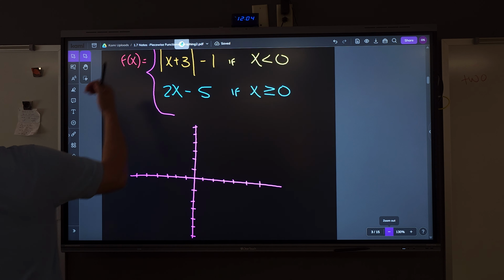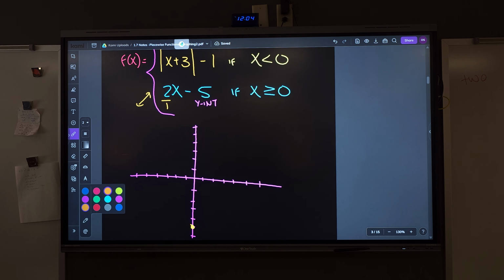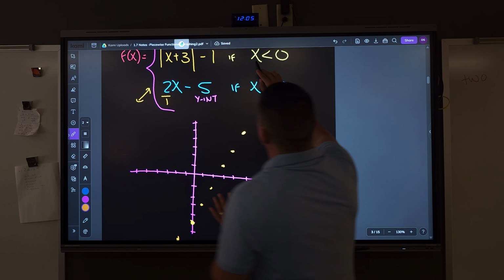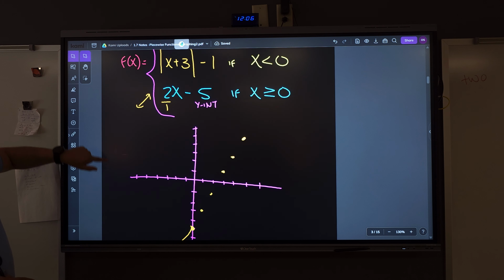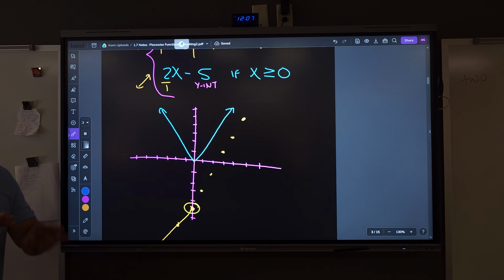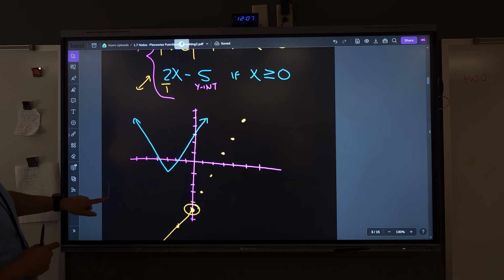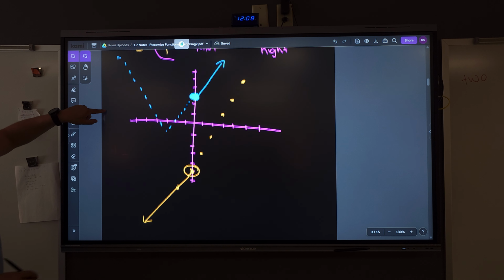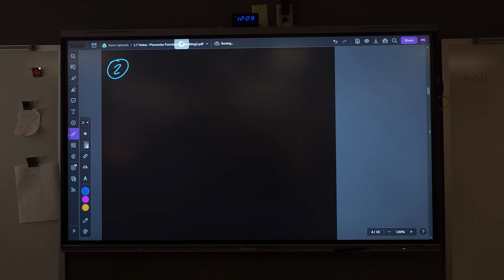1.7g Notes - Piecewise Functions - Graphing example 1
How to graph a basic Piecewise Function.